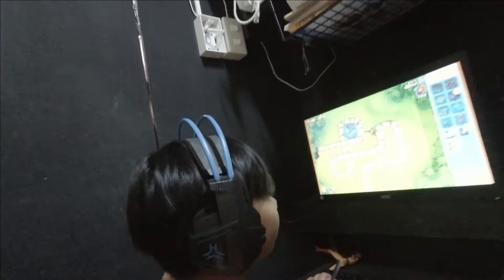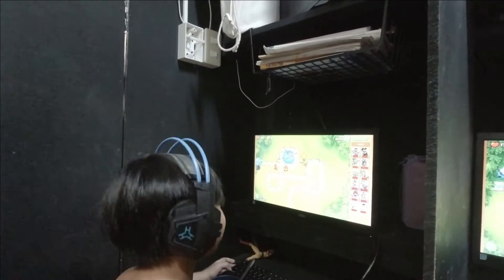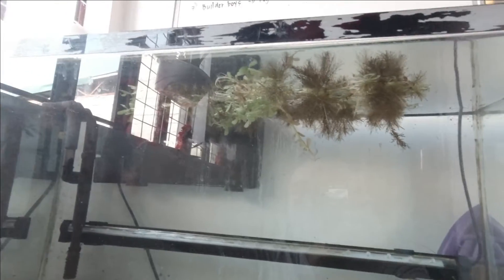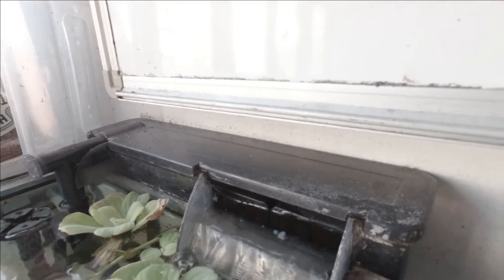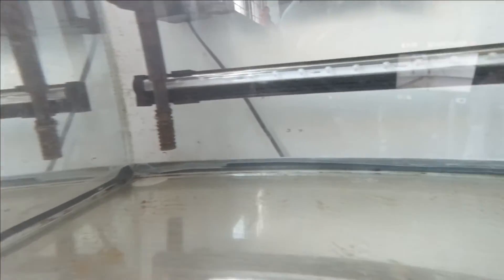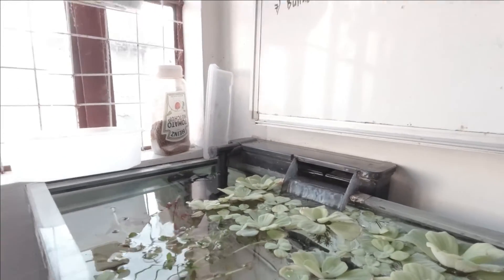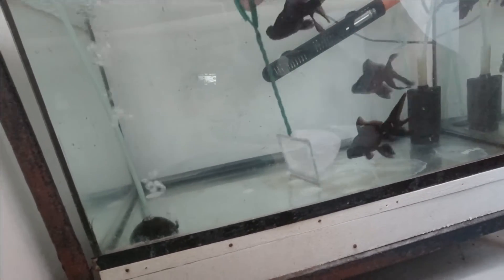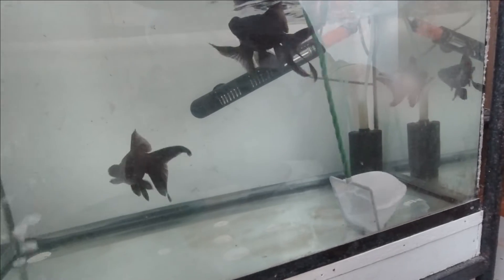ROOM AND AQUARIUM TOUR - EP ON AQUARIUM SOON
Kids Computer Room at Aquarium Hobby Tour - Walang magawa